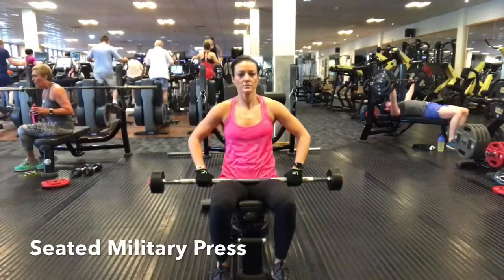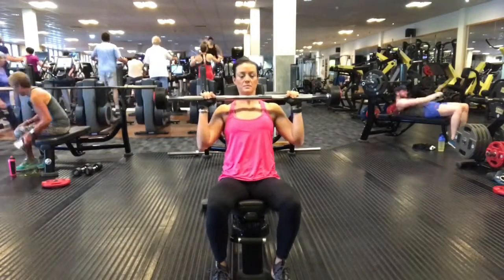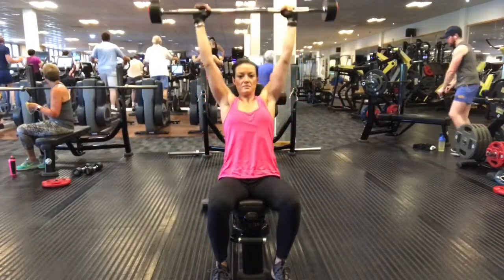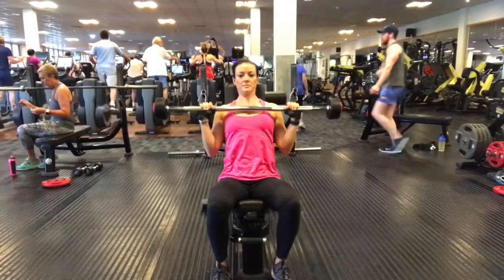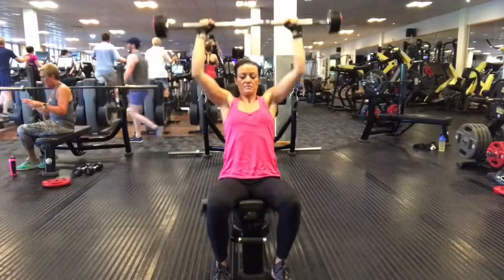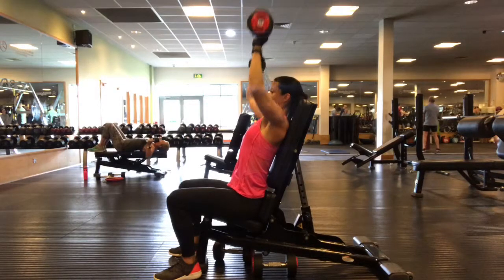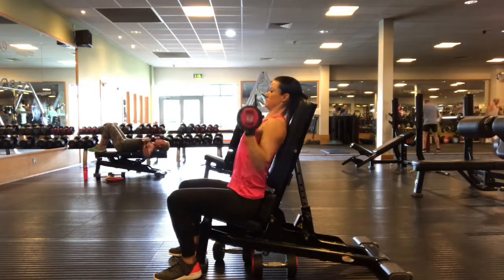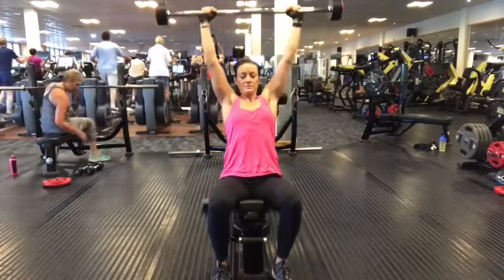Seated Military Press